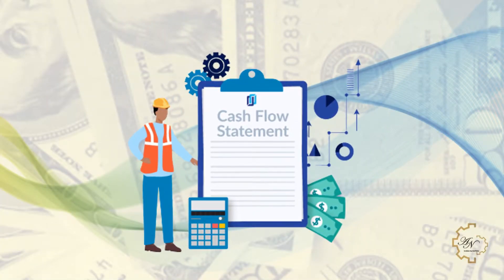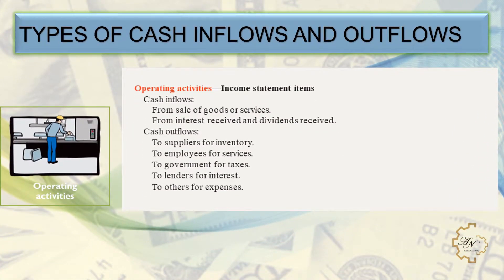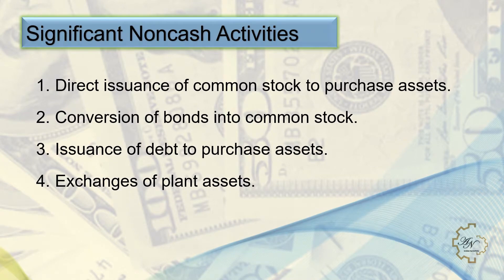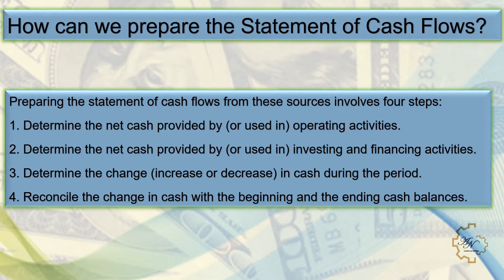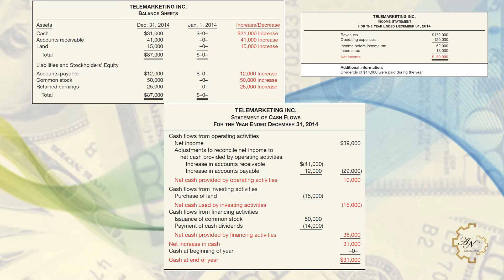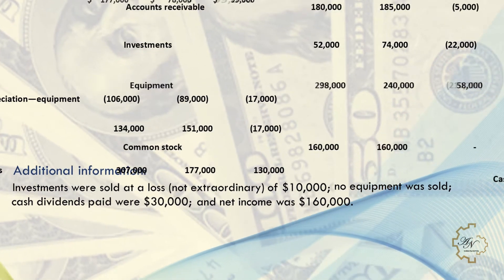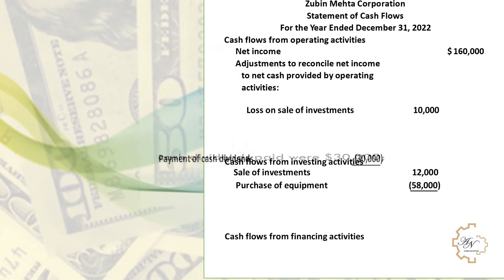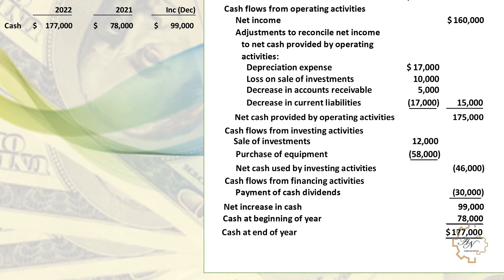Cash flows statement - With Example - Intermediate Accounting - Chapter 5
Only members can request files on telegram

to download the book file